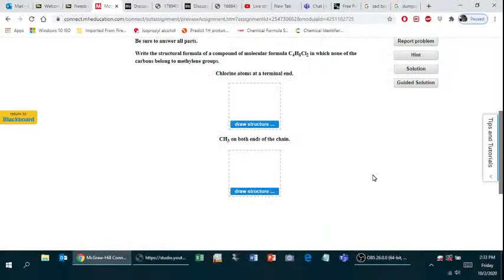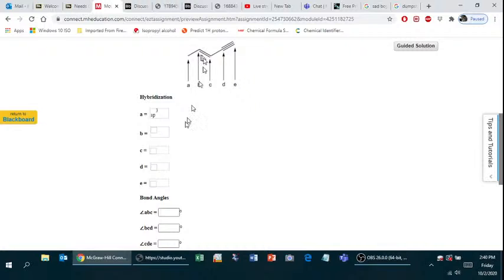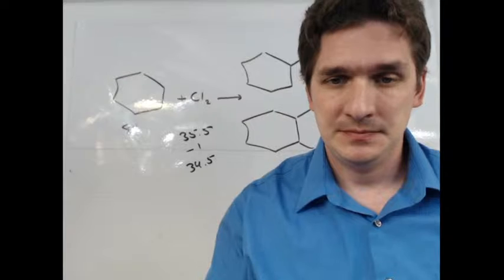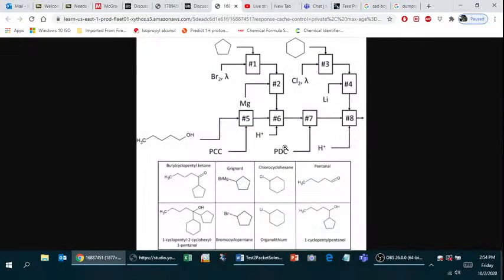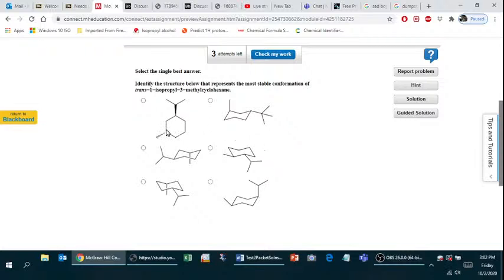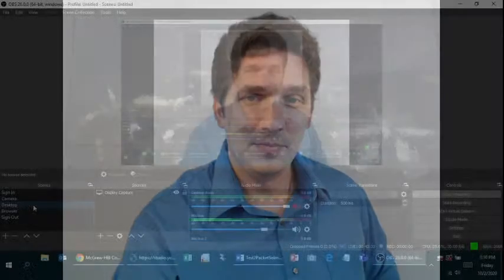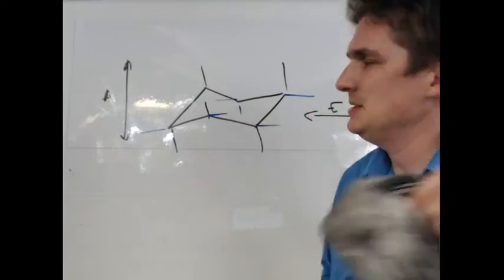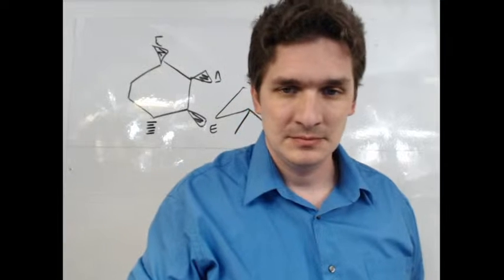Live Stream - 10/2/2020